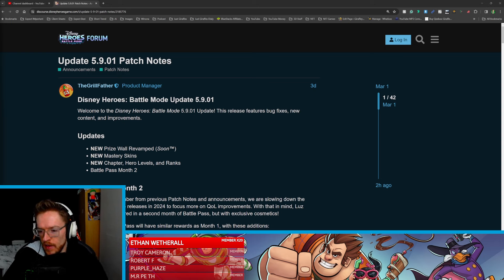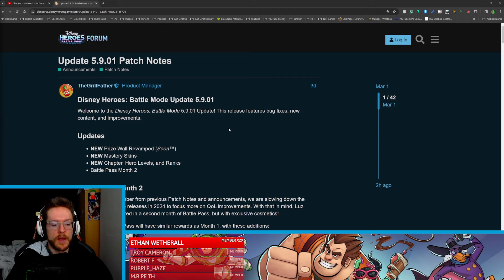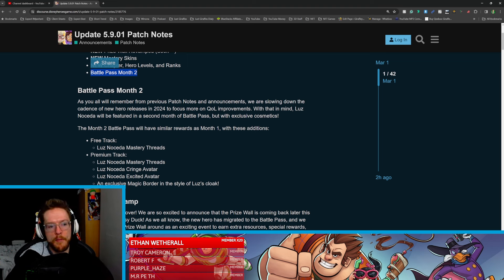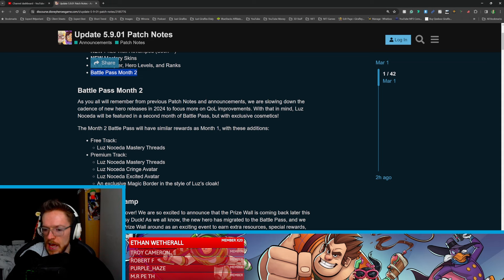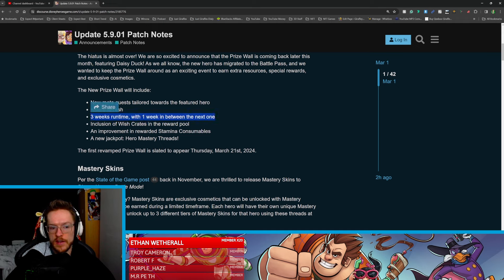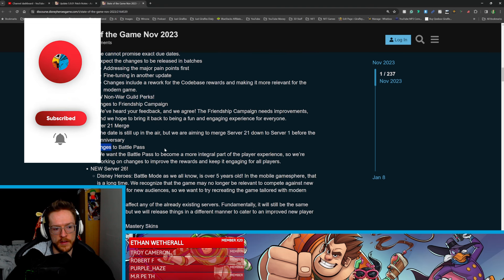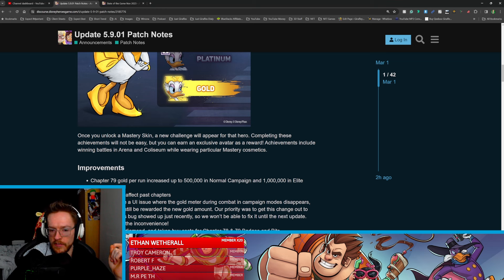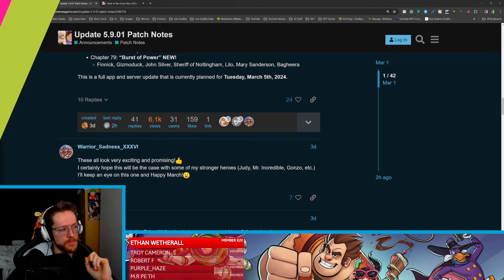Brand New Update Breakdown! COSTUMES & PRIZE WALL ARE BACK | Disney Heroes Battle Mode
🦒 🦒 Submit Your Pet & Get Featured Bros Channel - @BrusCrewCats

🕰⏩SCHEDULE:
Your support means the world to me, and I'm thrilled to continue creating captivating content for your entertainment. You all are incredible, and I am grateful for each and every one of you. Get ready for our next video; I can't wait to have you join us again!

Tags
🌟✨ Dive into the Heart of Adventure with Luz Noceda in an Unforgettable Max Stars Upgrade Spree! | Disney Heroes Battle Mode ✨🌟

Hey, Disney heroes fans! Are you ready to witness the ultimate power-up with your favorite Disney heroes? Join us on a thrilling journey in Disney Heroes Battle Mode, where magic meets might, and dreams fuel our fights. In today's special episode, we're featuring Luz Noceda in an epic Max Stars Upgrade Spree that you won't want to miss!

🔥💥 Get ready for non-stop action and dazzling displays of power as we navigate through the enchanting world of Disney heroes, upgrading Luz Noceda to her maximum potential. Every second is packed with strategy, excitement, and, of course, a touch of Disney magic. Whether you're a die-hard fan of Disney heroes or new to the Disney Heroes Battle Mode universe, this video is your ticket to an adventure like no other.

A mesmerizing journey with Luz Noceda, as we unleash her full potential in the Disney heroes universe.
Insider tips and tricks on how to maximize your Disney heroes' powers, making your team invincible.
A showcase of the most exhilarating battles, strategic maneuvers, and victory dances with your beloved Disney heroes.
A celebration of Disney heroes, where every upgrade brings us closer to saving the digital world from imminent doom.
👾🎉 Why watch?

To be part of a community that shares your passion for Disney heroes and Disney Heroes Battle Mode.
To discover the secrets behind mastering Disney heroes' abilities and strategies for the ultimate gameplay experience.
To enjoy a visual feast of animations, battles, and victories that only Disney heroes can provide.
Because who doesn't love the thrill of leveling up their favorite Disney heroes to their maximum glory?
Hit that like button if you're excited to see Luz Noceda shine like never before, and share this video with fellow Disney heroes enthusiasts who dream of ultimate power-ups and star-studded victories. Your journey with Disney heroes starts now – let's make every moment legendary!